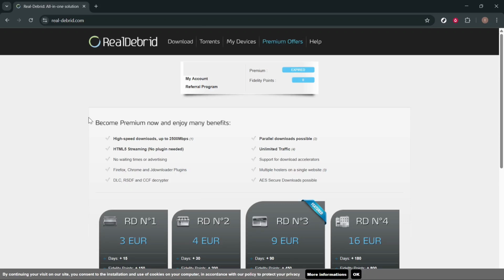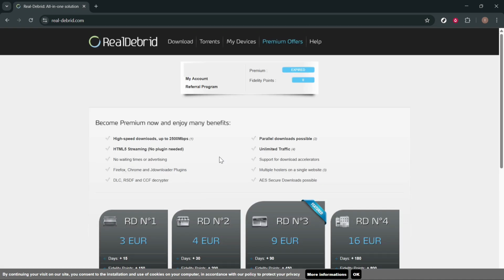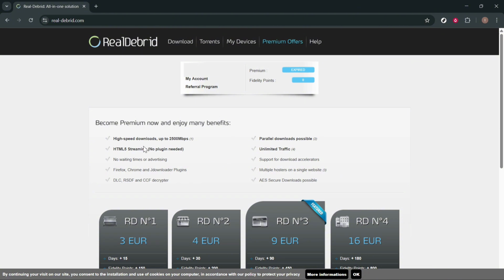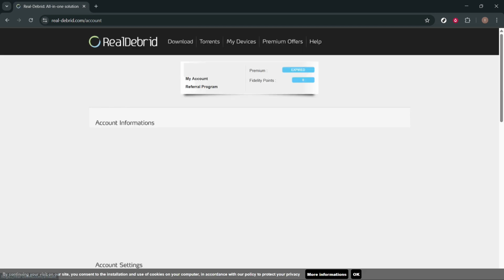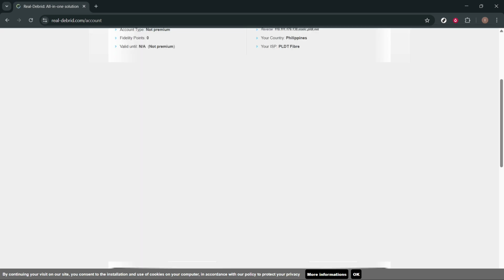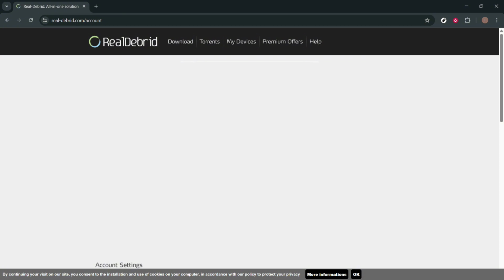How to Get Real Debrid API Key (2026) — Full Walkthrough for Apps and Addons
This guide shows how to get your Real Debrid API Key in 2026 and use it inside streaming apps and addons. You’ll learn the exact steps to generate, copy, and link your key safely.

This tutorial covers account settings, device authorization, API permissions, and how to fix common “invalid API key” errors.

• How to generate a Real Debrid API key
• How to link the key to apps and addons
• How to fix invalid key errors
• How to sync the key across devices
• Safety tips for API usage

MINI-FAQ

Where do I find my Real Debrid API key?

Why does my API key show as invalid?

Does the same key work across devices?